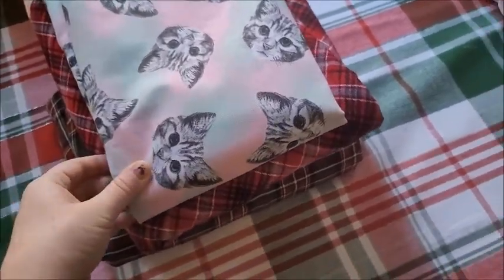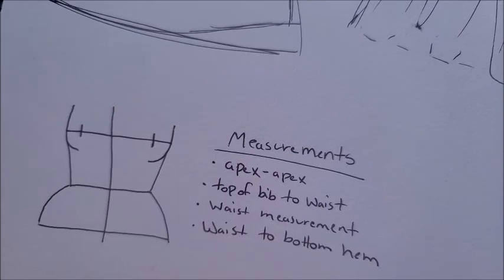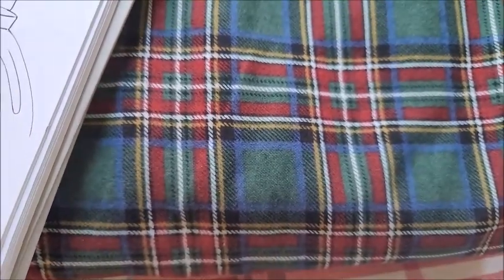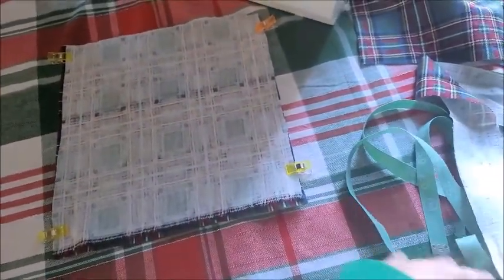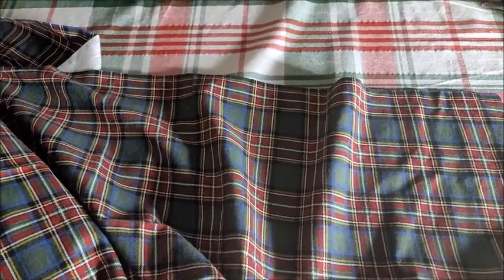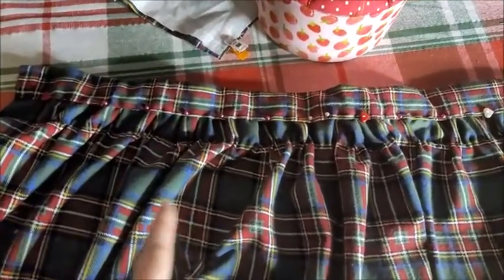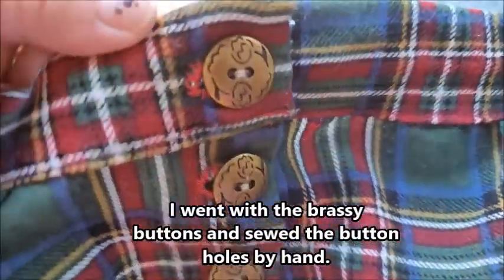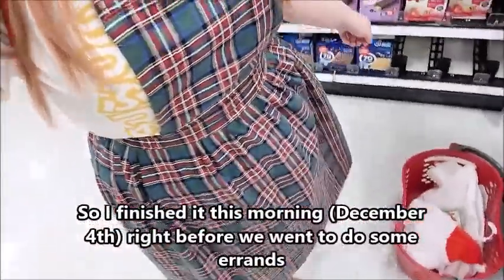Sewing an Easy Holiday Pinafore!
How I made an easy green Pinafore for Christmas/Winter/Yule!

Music
Holly Dazed